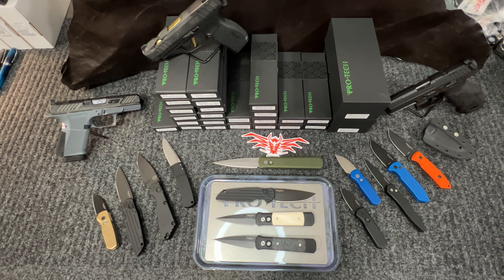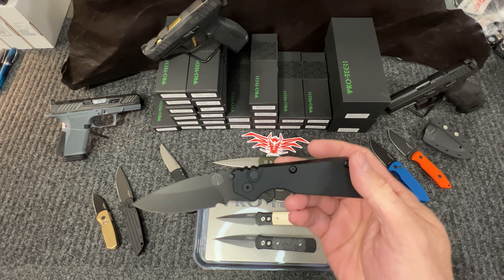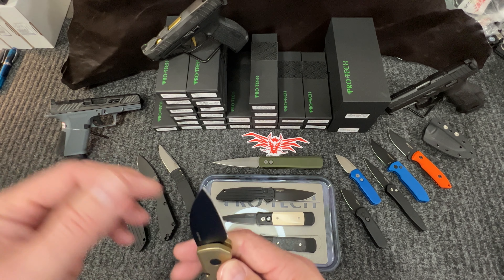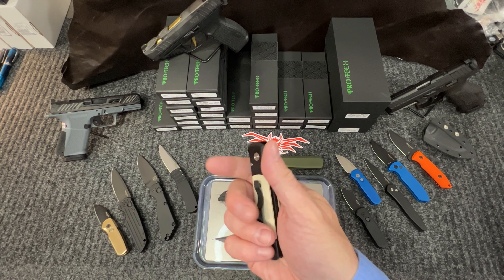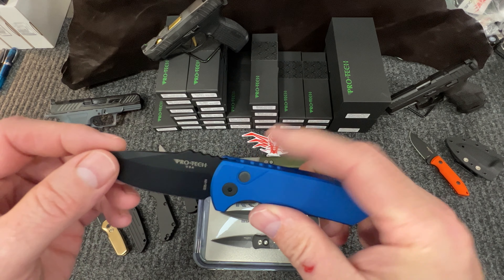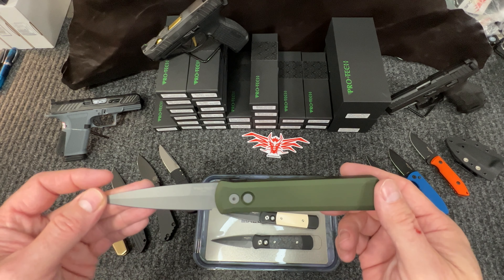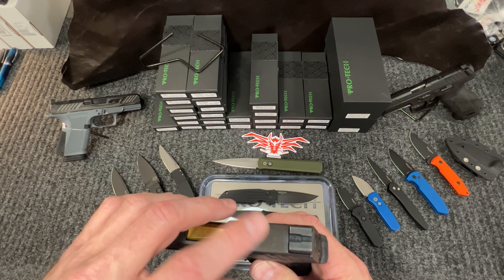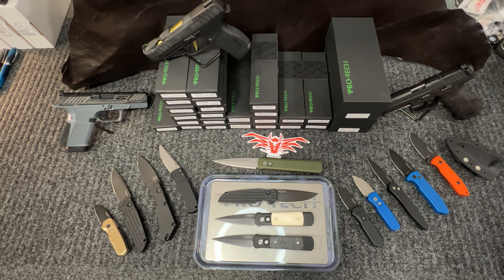Latest ProTech Drop - In Stock Now - Grab Before They Are Gone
In this video, we review the newest arrivals of Protech Knives.

Thanks for your time and for watching!

Helacious
4371 Charlotte Hwy, #8
Lake Wylie, SC 29710

The best outdoor sporting goods store in the Charlotte NC area!